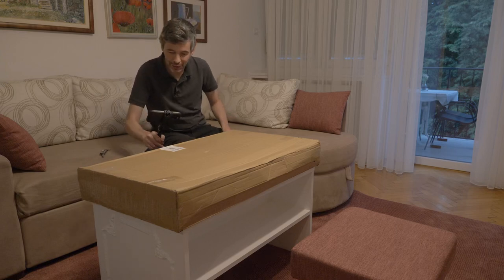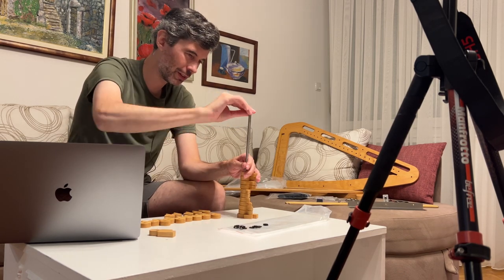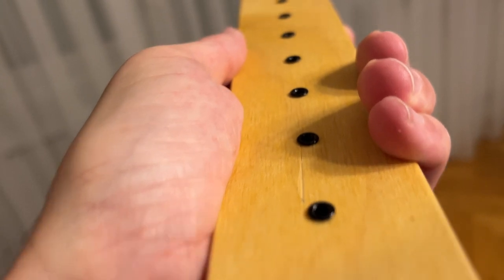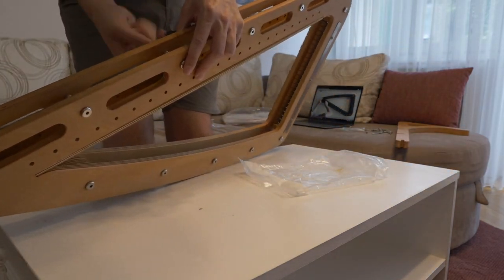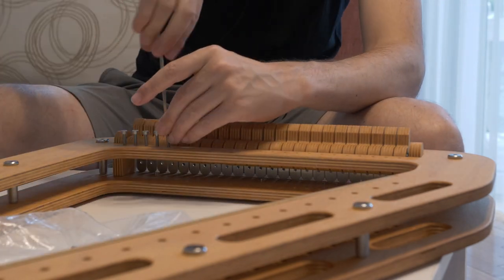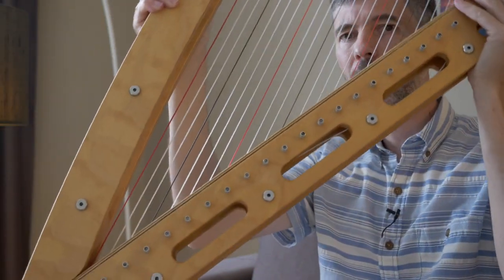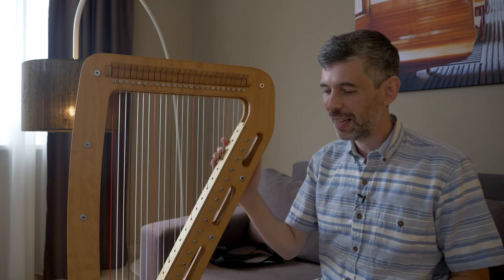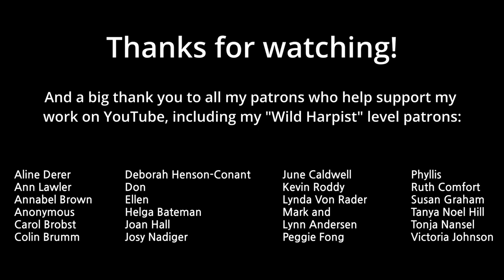Assembling an electric harp! (Harp-e) Harp Tuesday ep. 242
I purchased and built an electric harp from a kit! Here's my experience building it - look for a full review soon.

I did an interview with the designer of harp-e, Joris Beets, that got me interested in buying one (filmed at the World Harp Congress in Wales)

Get free sheet music and stay up-to-date on what I'm doing by signing up to my email newsletter

Cheers,
Josh Layne